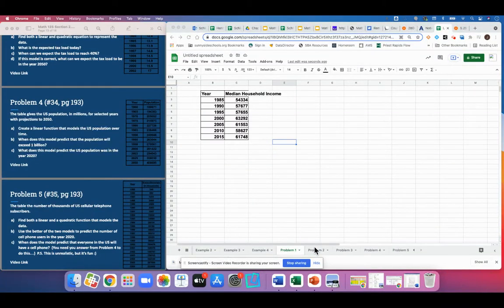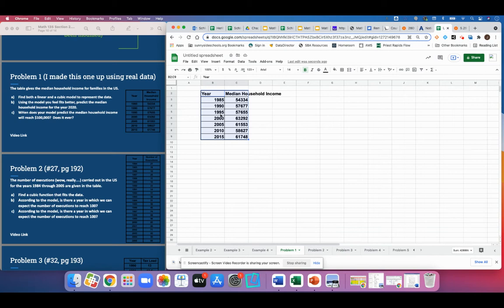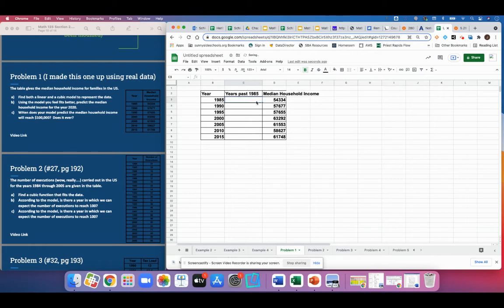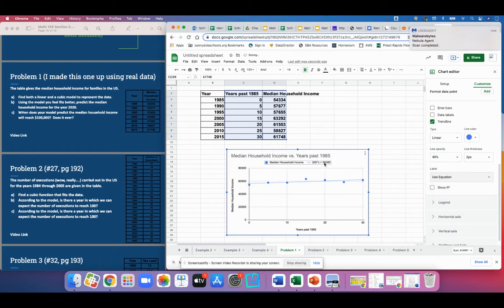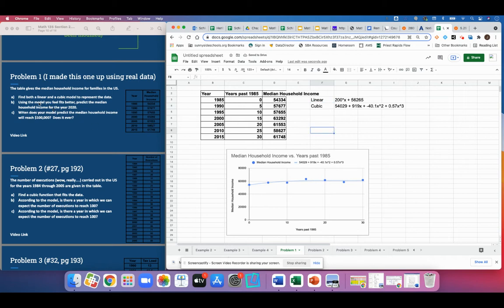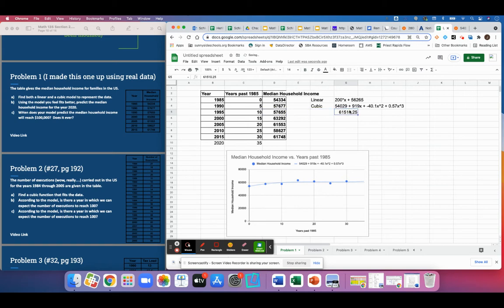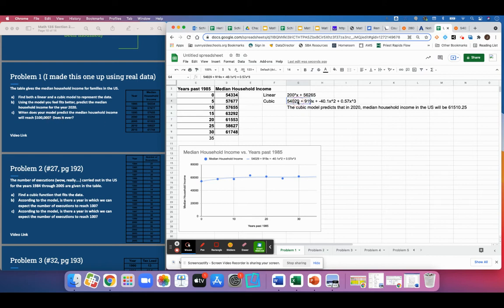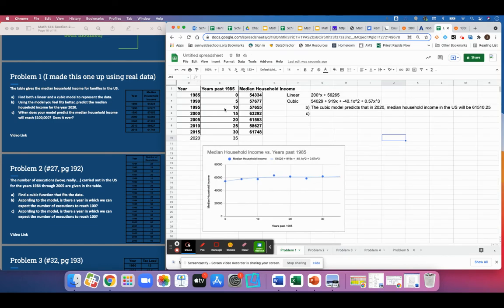Section 2.5: Problem 1